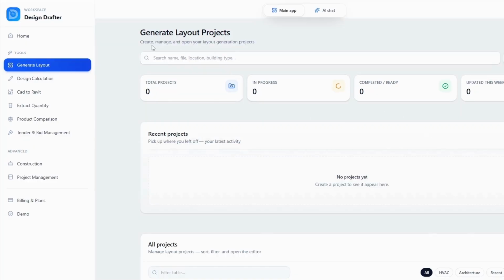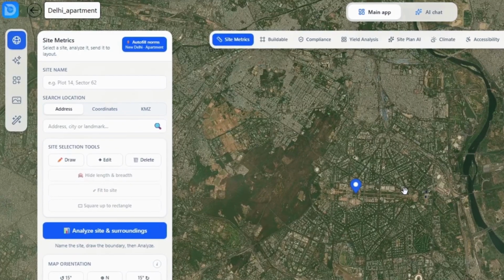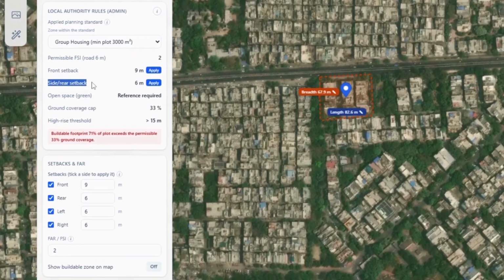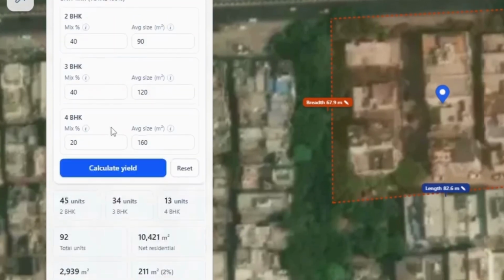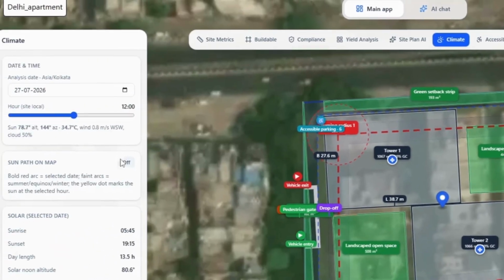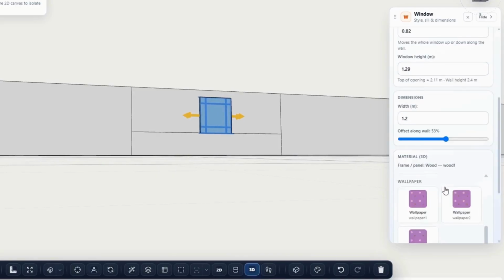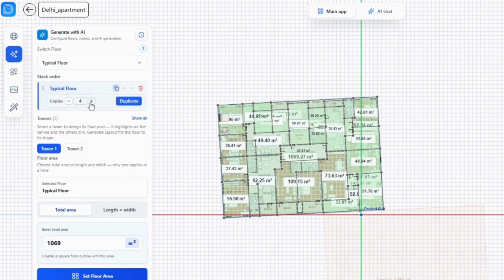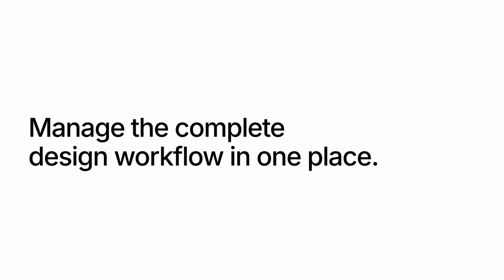Generate Layouts with AI | Complete DesignDrafter Tutorial for Architects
Discover how architects and design teams can generate complete building layouts using AI with DesignDrafter.

In this detailed platform walkthrough, we demonstrate how to create a residential project from scratch - from selecting and analysing the site to generating an AI-powered site plan, floor layouts, 3D models, interior renders, and detailed project reports.

In this video, you will learn how to:

✅ Create a new architectural project
✅ Select a site using an address, coordinates, or KMZ file
✅ Analyse plot area, shape, roads, and boundary points
✅ Automatically apply local building norms
✅ Review FAR, FSI, setbacks, land use, and buildable zones
✅ Calculate occupancy, parking, circulation, and green-area requirements
✅ Estimate the possible number of 2 BHK, 3 BHK, and 4 BHK units
✅ Generate AI-powered tower and site layouts
✅ Create and customise apartment floor plans
✅ Add walls, doors, windows, textures, and furniture
✅ Preview the project in 2D and 3D
✅ Generate photorealistic interior renders
✅ Visualise multiple floors and complete building towers
✅ Create concept design, feasibility, presentation, and authority reports